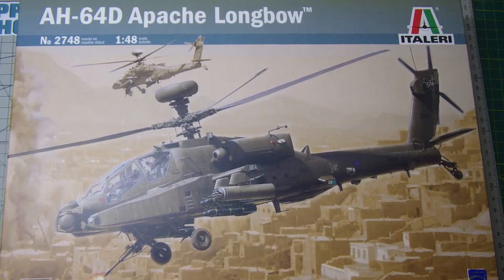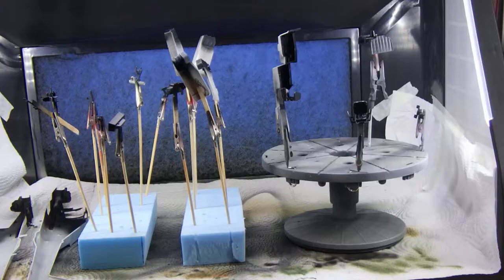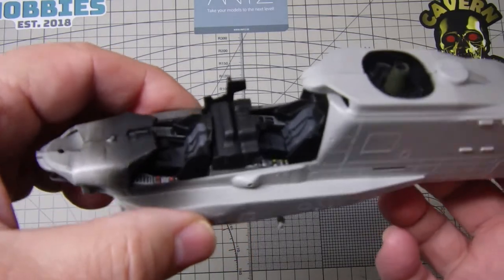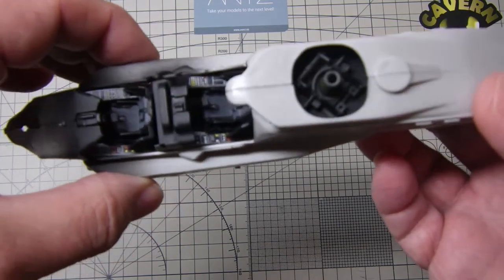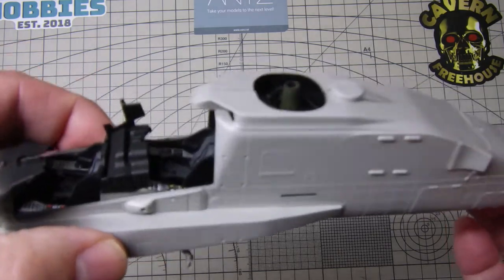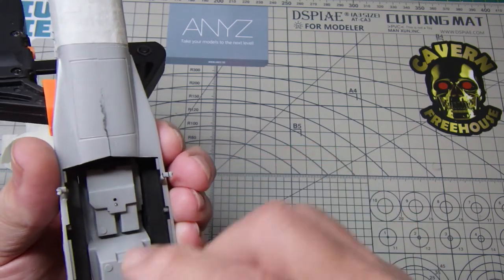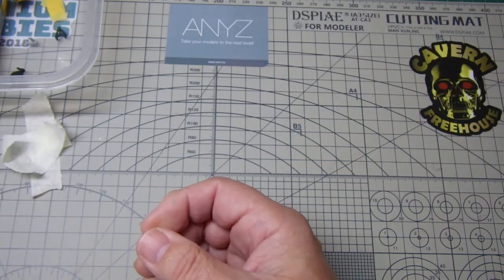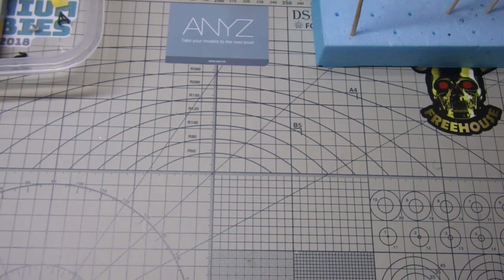1/48 Italeri Apache Longbow build part 2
The second part of the build, where we close up the fuselage.